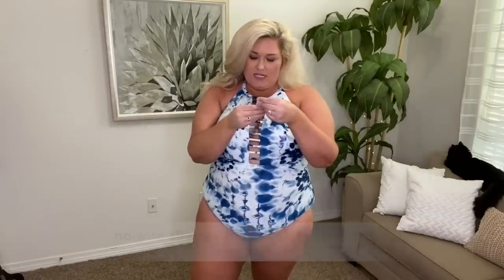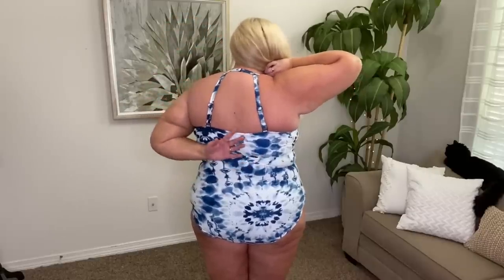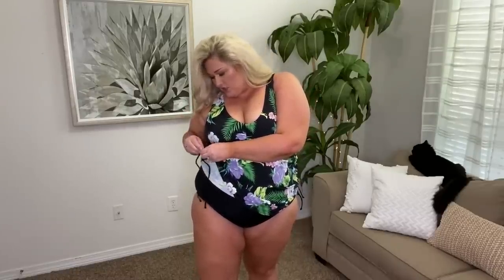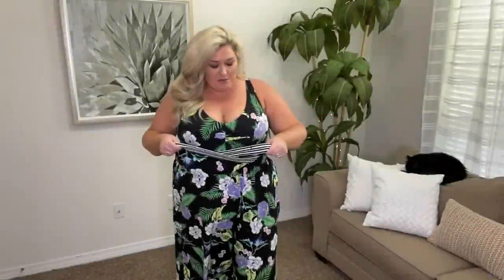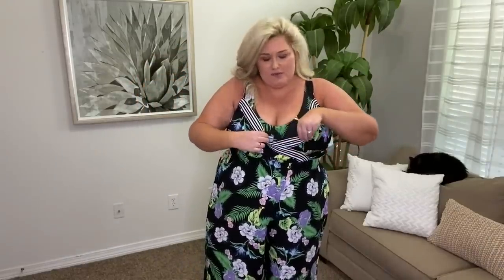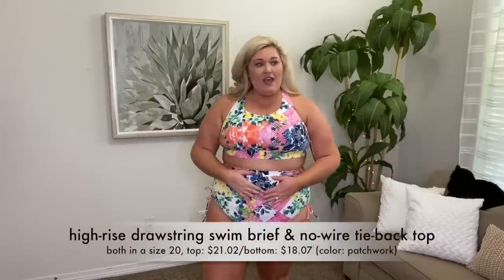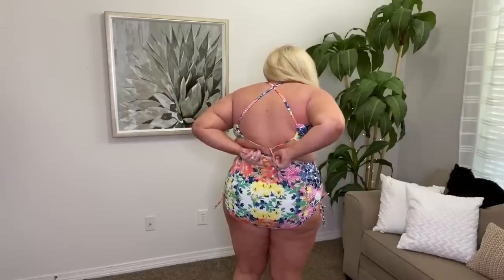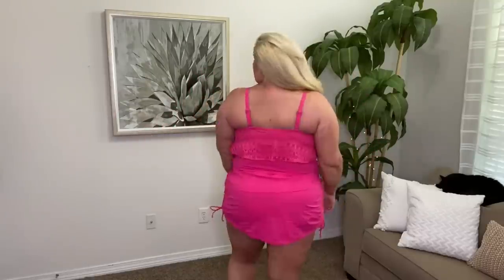SWIMSUIT SATURDAY: LANE BRYANT | Taren Denise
Hey y'all! What do we think of this week's haul?

Here's what I tried on:
Tie dye one piece, 20
Tropical swim dress, 20
Tropical jumpsuit, 22/24
Pink floral swim top, 20
Pink floral swim bottom, 20
Hot pink crochet tankini, 20
Hot pink swim skirt, 20
Navy crochet swim dress, 20

I get asked a lot so here's my measurements:
Top: 2X/3X
Pants: 20/22
Waist: 42" (inches)
Hips: 56" (inches)
bra size: 38/40DD
Height: 5'8"

312-T Schillinger Road S #160